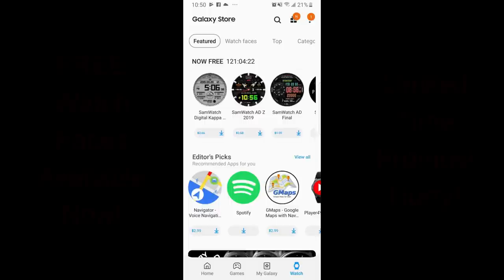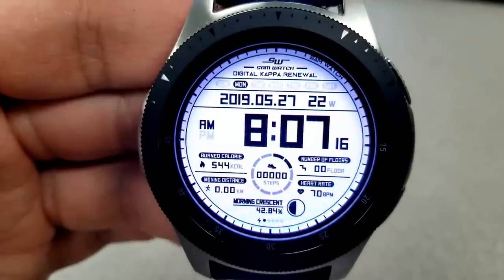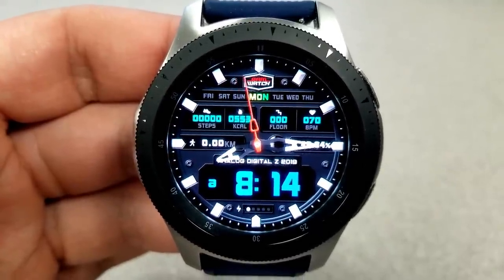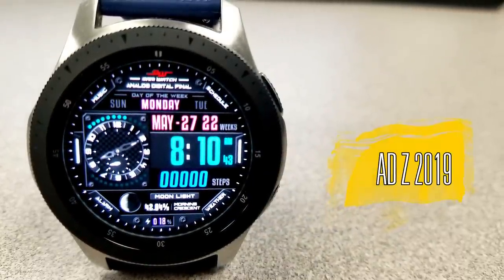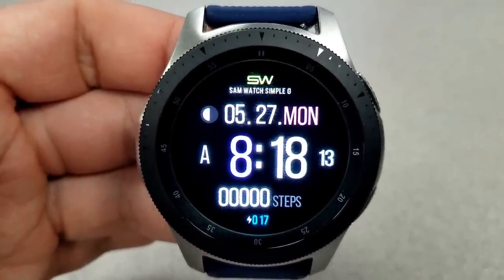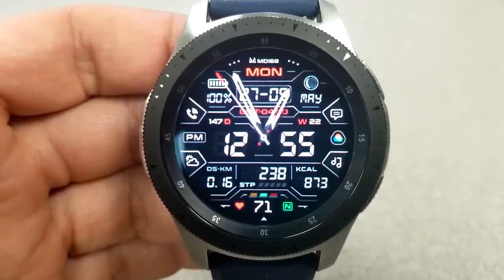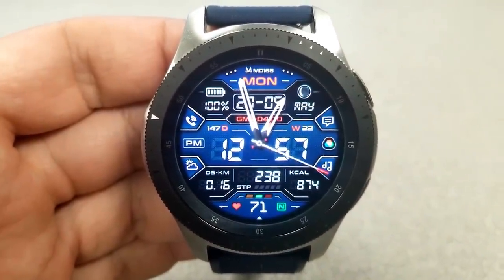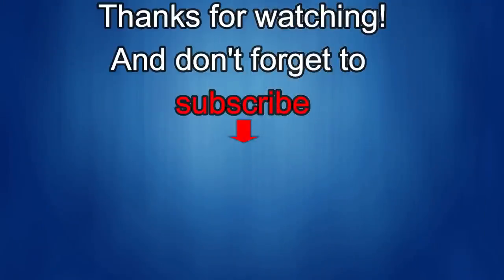*FREEBIE ALERT!* Samsung Galaxy Watch/Gear Watch Faces by Matteo Dini and SamWatch - Limited Time!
LIMITED TIME FREEBIES!  HURRY!

Samsung Watchfaces
Smartwatch